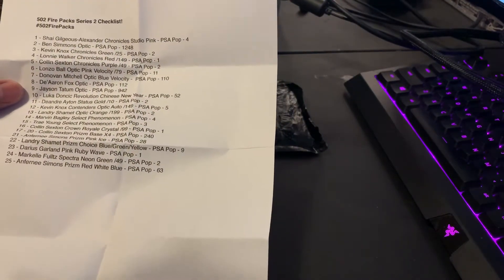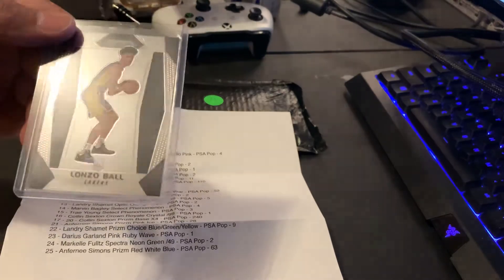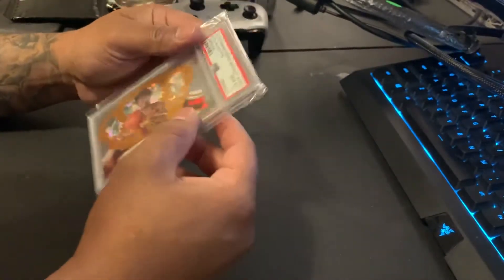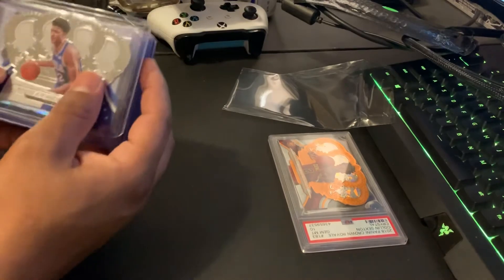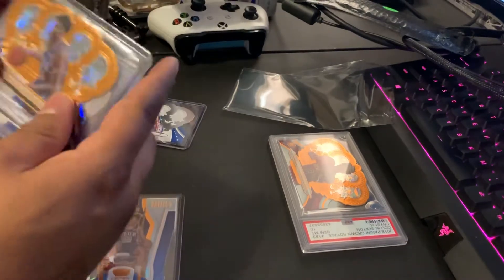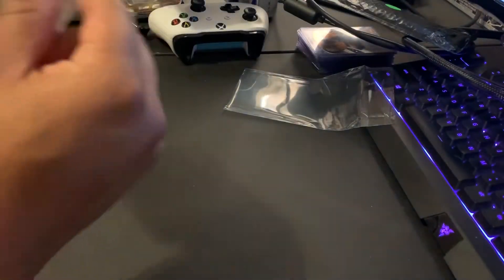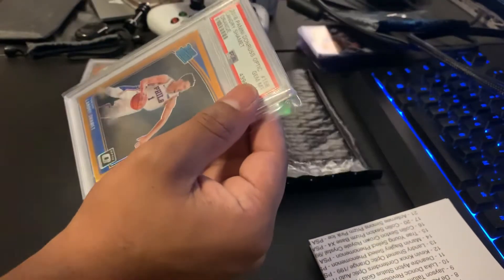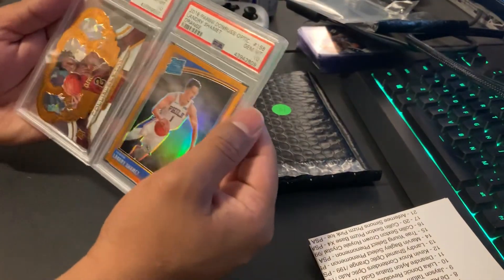502 fire packs series 2 🔥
Hello everyone my name is Rudy this is my first YouTube video and was very unplanned lol. I was so excited to open these and was like what the heck I’ll film it so please bear with me on the terrible angles and voice audio. I’m extremely inexperienced when it comes to making videos.